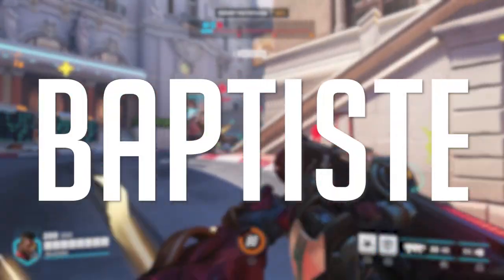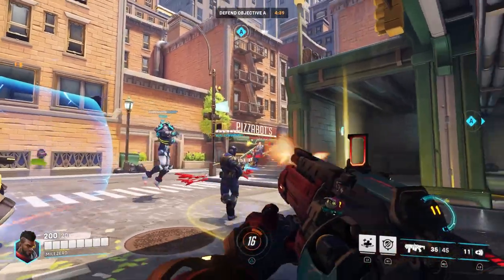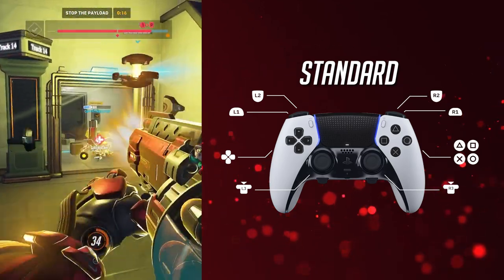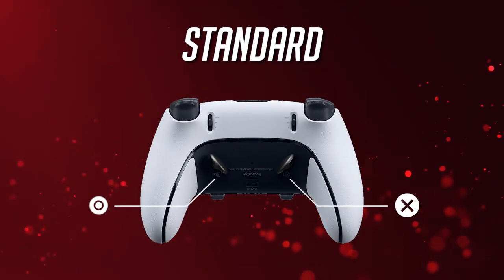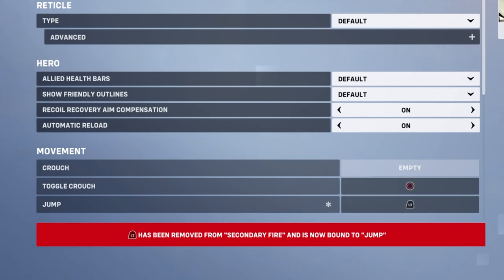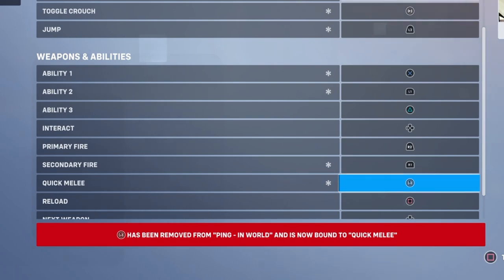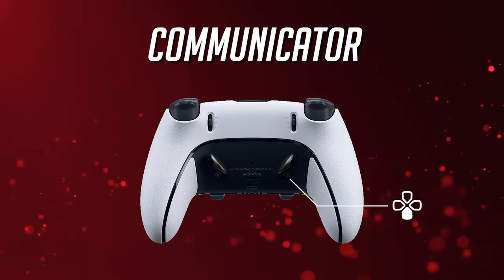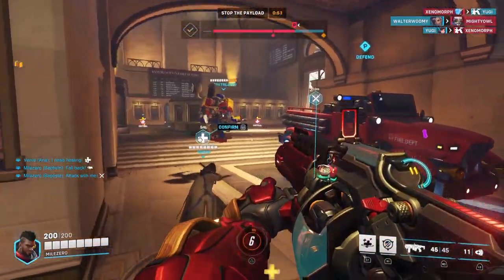BAPTISTE GUIDE: The SUPER JUMP Savant | Overwatch 2 Console - Tips and Tricks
Console pro gaming as with SCUF controllers isn't always something people associate with an Overwatch 2 Baptiste guide but contrary to popular belief, the console and controller community for Overwatch 2 is substantial! Unlike on PC, console players tend to also make use of pro controllers like the PS5 DualSense Edge to add back buttons and improve functionality. But what is the best layout for certain characters in Overwatch 2? This time we have, Baptiste!

▬ Timestamps  ▬▬▬▬▬▬▬▬▬▬
0:00 - Intro
0:28 - Why Pharah needs a Layout
1:15 - Standard Layout and Sensitivity
1:40 - Exo Boots
2:49 - Communicator
3:23 - Outro

▬ Credits  ▬▬▬▬▬▬▬▬▬▬▬▬
PS5 Dualsense Edge Controller Trailer by PlayStation

Here at GG & Co., you can expect to see me discuss gaming news, game reviews, gaming events, movies, shows, and many more topics that I, and of course, you may find interesting.